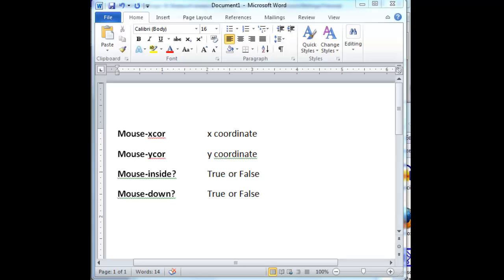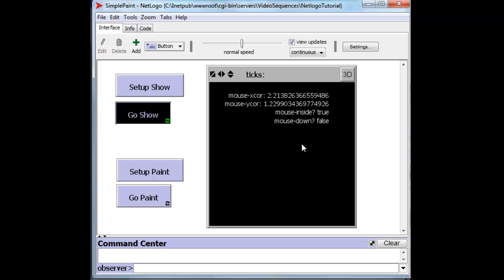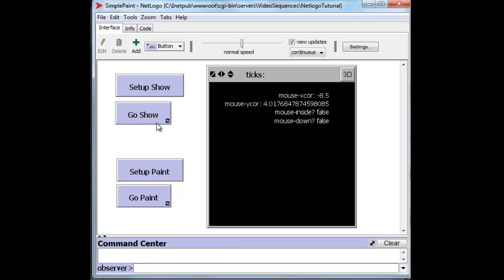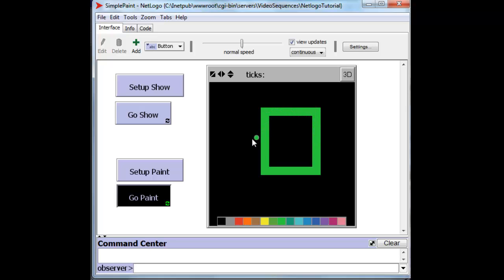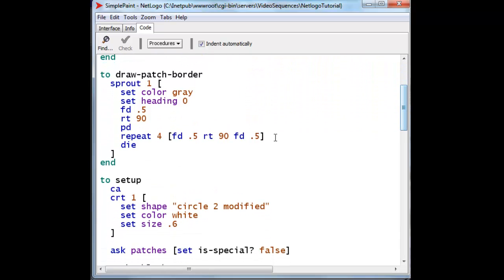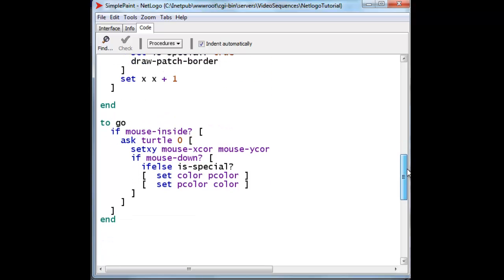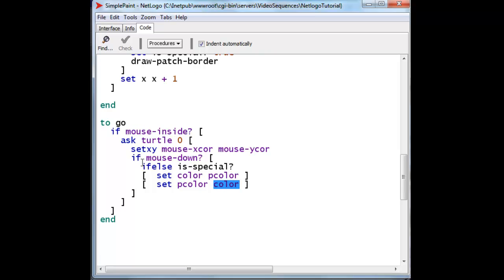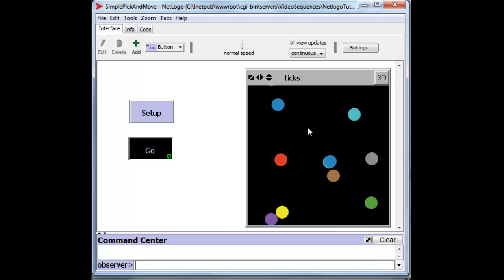Mouse Control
Netlogo Tutorial -- Mouse Control